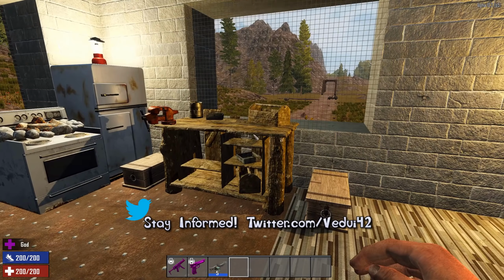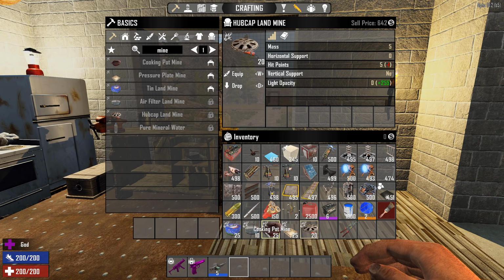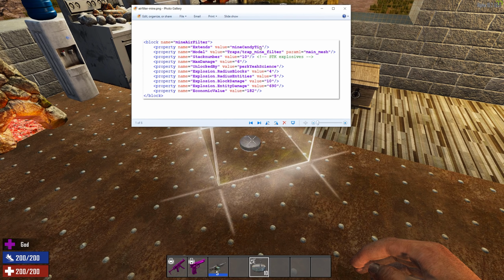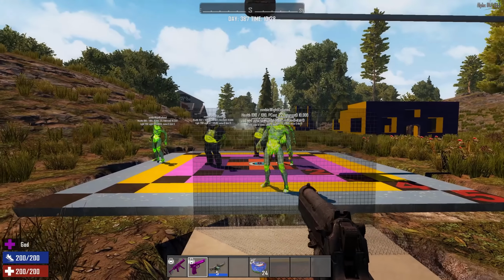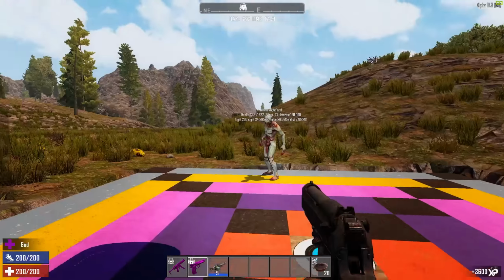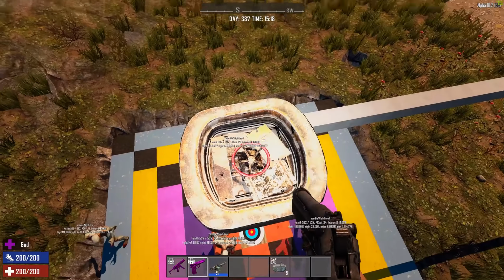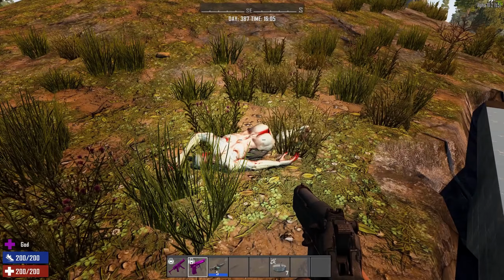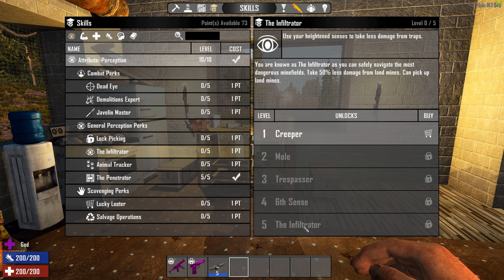7 Days to Die | Guide to the EXPLOSIVE Land Mines! @Vedui42 ✔️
Land Mines are excellent anti-zombie weapons that can lay in wait for days weeks months and years until some unsuspecting zombie (or player) steps on it i 7 Days to Die. We've all died to them in POI's, or army camps, and this is no different!

❌ No legs!

✔️Tin Can Mine
✔️ Cooking Pot Mine
✔️ Pressure Plate Mine
✔️ Hub Cap Mine

✔️ Amazing Air Filter Mine!

✔️And all the perks and crafting!